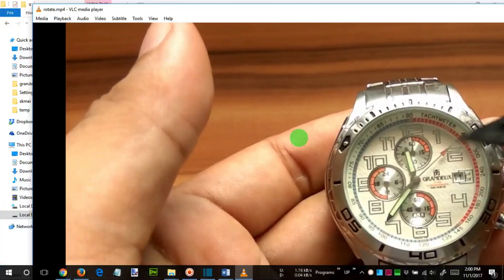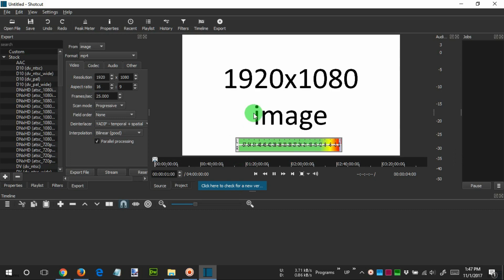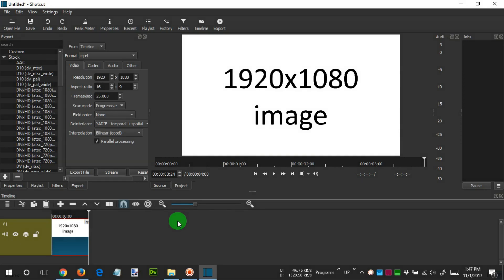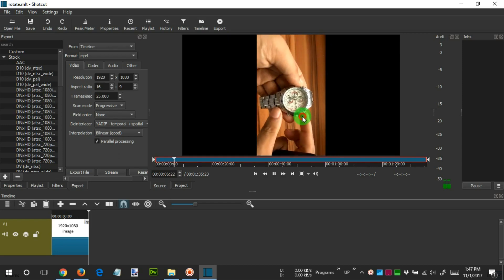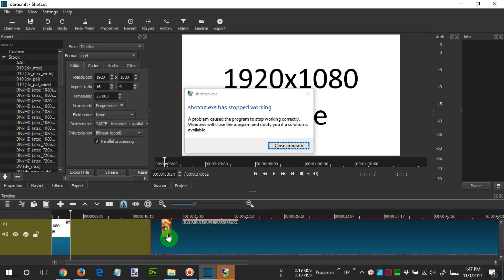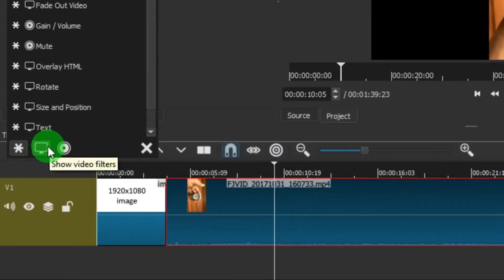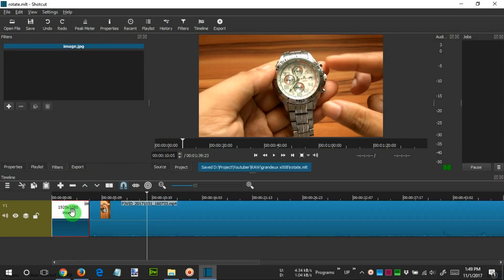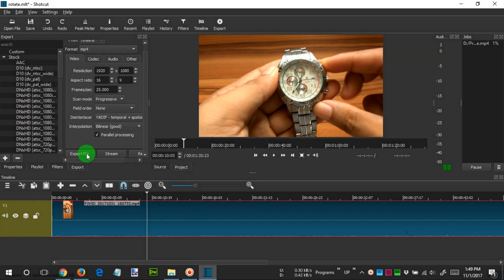How to Rotate a Video Properly & Permanently in Shotcut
Tutorial to rotate a video using Shotcut - a free video editor application. To rotate Full HD video, you don’t need to buy paid application such as Adobe Premiere Pro / cc, Final Cut Pro X, Sony Vegas Pro or others.